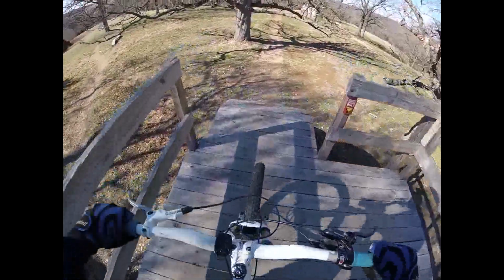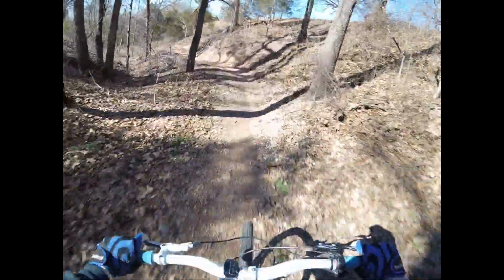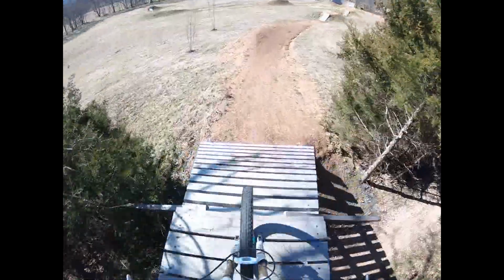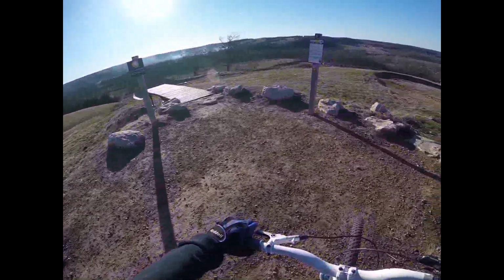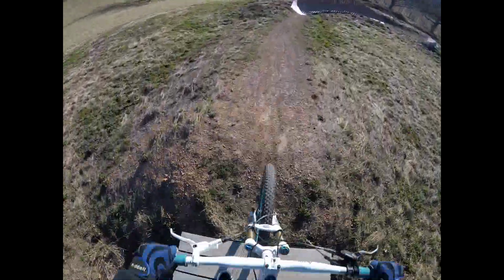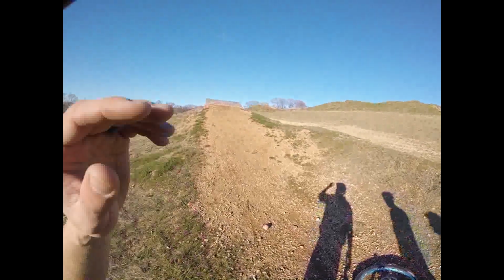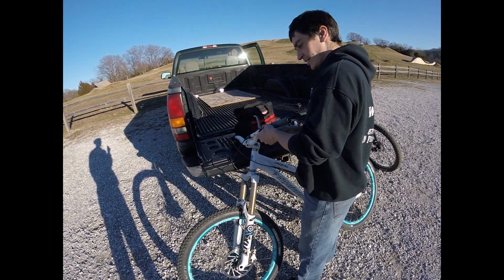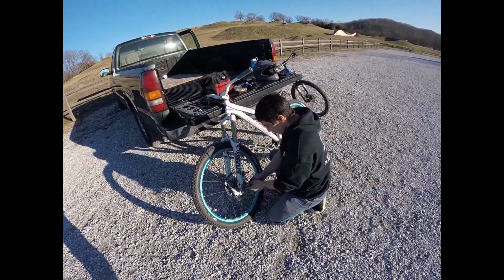Two Rivers: Seth's Bike Hacks Video Contest